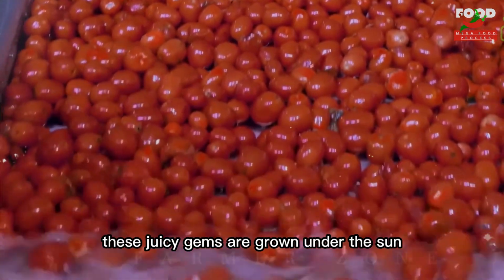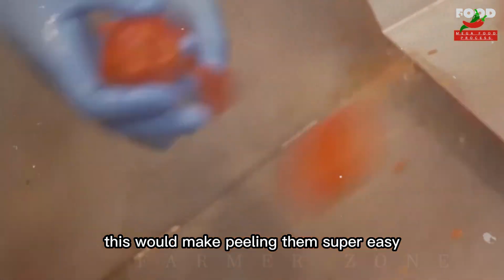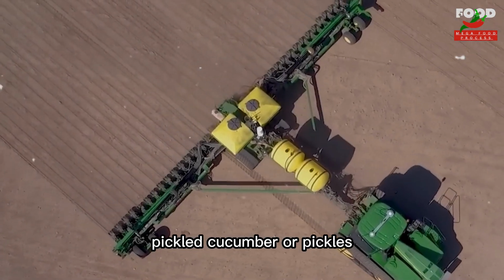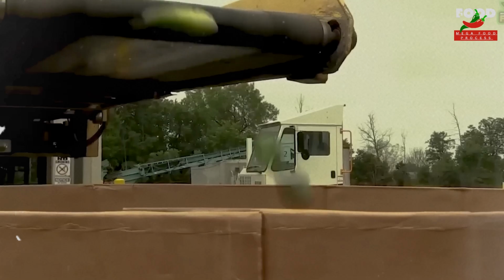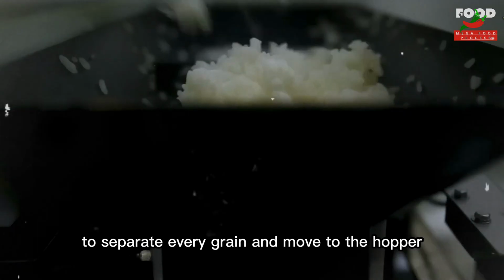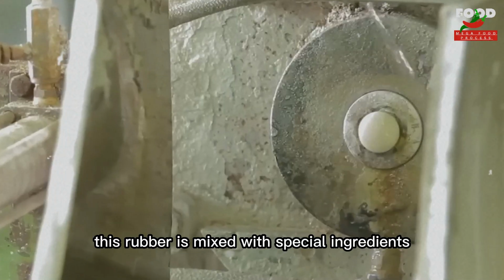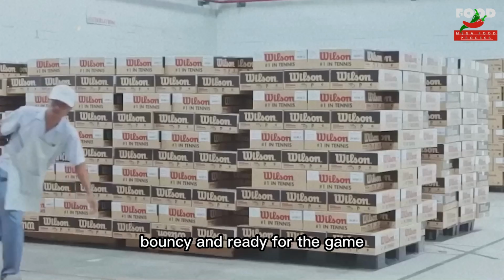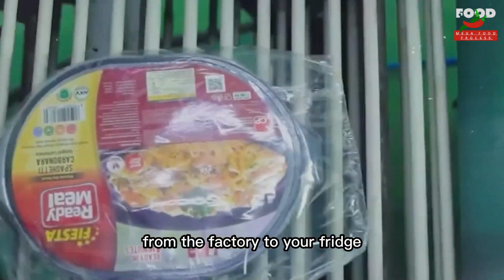Tomato Washing Machine | Inside a Tomato Ketchup Mega Factory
Witness the MASSIVE scale of ketchup production! 🍅 In this exclusive factory tour, we reveal how millions of tomatoes are transformed into your favorite condiment—from sorting to bottling at lightning speed!

✨ YOU’LL SEE:
✅ Tomato Tsunami: Truckloads of fresh tomatoes arriving daily
✅ High-Tech Washing: Laser sorters remove imperfections
✅ Cooking & Concentrating: Giant vats reduce tomatoes to thick paste
✅ Flavor Magic: Secret spice blends added
✅ Blazing-Fast Bottling: Machines fill 300 bottles per MINUTE
✅ Robot Packers: Automated systems boxing finished products
How Heinz Tomato Ketchup Is Made
How Tomato Ketchup Is Made
Tomato Harvesting And Processing Process With Modern Technology
How TOMATO KETCHUP Is made in factories
Tomato Harvesting With Modern Technology

Warning:
Any person who knowingly and materially misrepresents that content is infringing under Section 507 of the Digital Millennium Copyright Act (DMCA) may be subject to liability for damages, including costs and attorneys' fees.